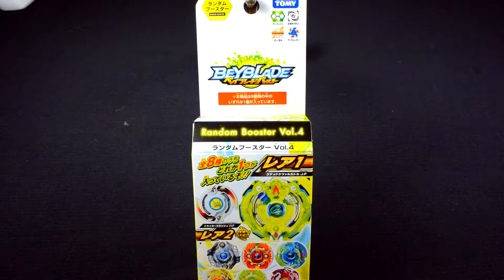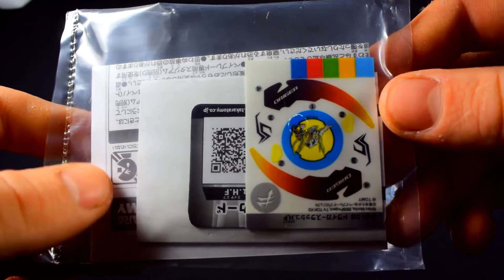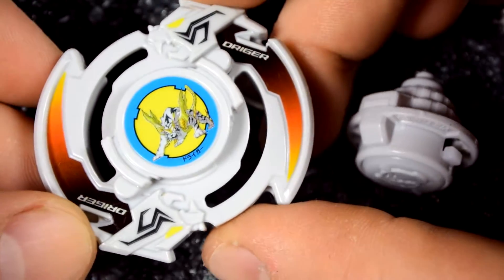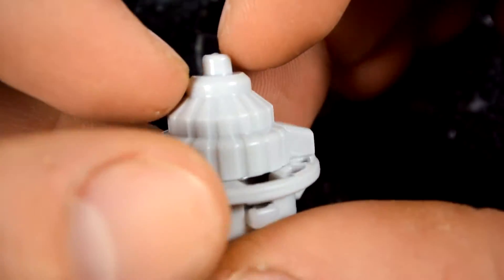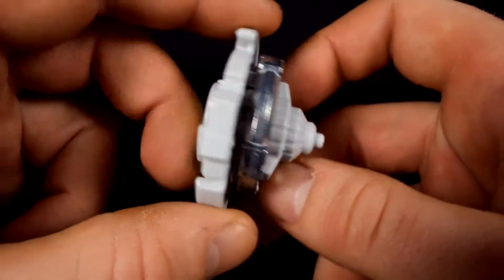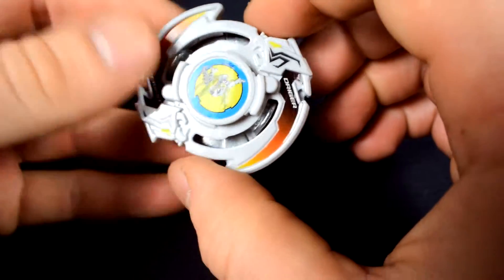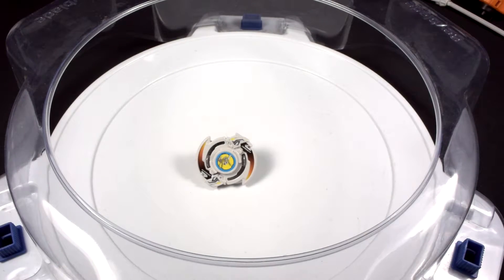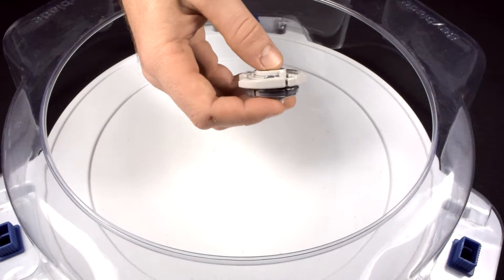TT Beyblade Burst B-61 08 Driger S.H.F Unboxing & Test Battle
it's finally here TakaraTomy Beyblade Burst B-61 08 Driger S .H.F  Unboxing & Test Battle.